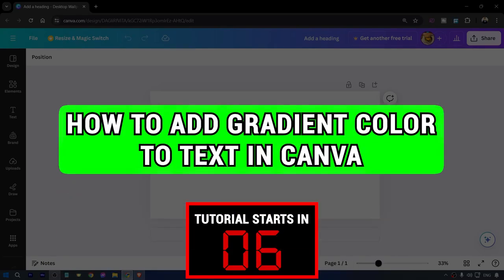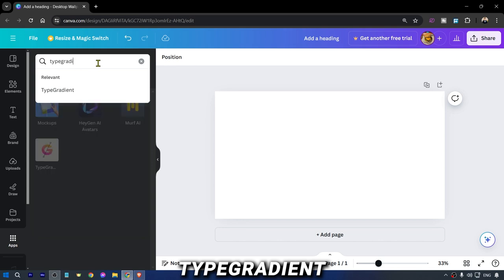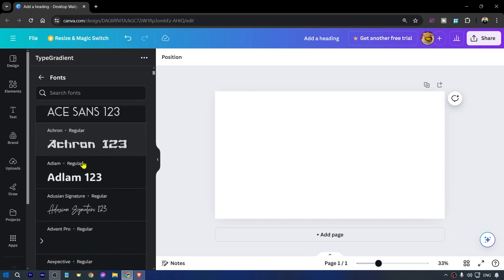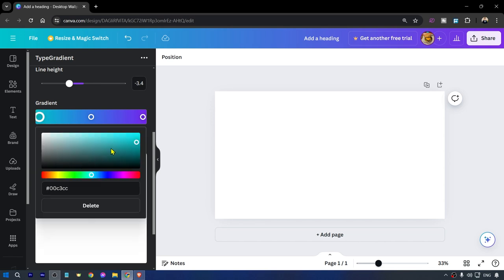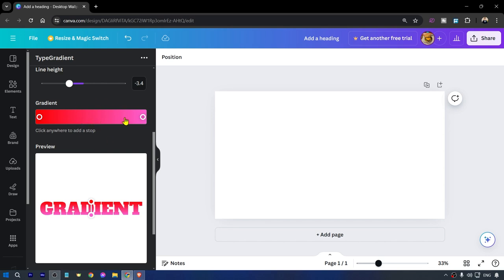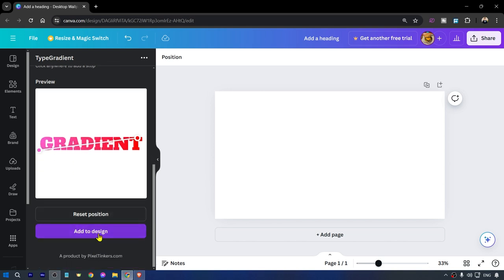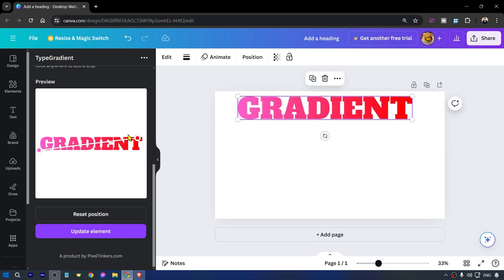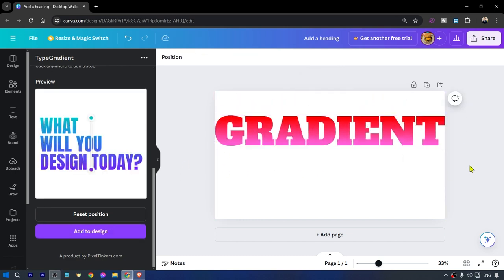How to Add Gradient Color to Text in Canva (Quick & Easy)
How to Add Gradient Color to Text in Canva | Canva Text Effects | Gradient Text Canva

🧠 Learn How to Add Gradient Color to Text in Canva. This step by step tutorial explains how to add gradient text in Canva using a laptop or desktop computer. You can easily add a gradient text effect to any letter after following this Canva tutorial. Make sure to watch until the end so you don't make any mistakes.

00:00 - Intro
00:07 - How to Add Gradient Color to Text in Canva

📝 Topics covered in this tutorial:
- How to Add Gradient Color to Text in Canva
- canva gradient
- gradient text canva
- gradient text in canva
- gradient in canva
- create gradient text with canva
- how to add gradient text in canva
- gradient text with canva
- gradient text effect with canva
- canva gradient text
- how to create gradient text effect with canva
- canva gradient text effect
- how to add gradient to text in canva
- how to make text gradient in the canva
- how to create gradient text in canva